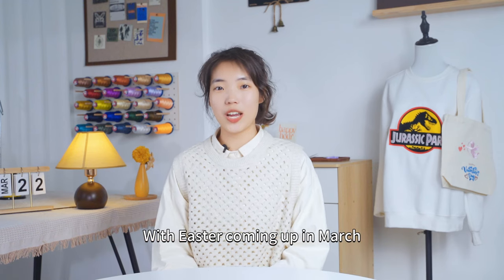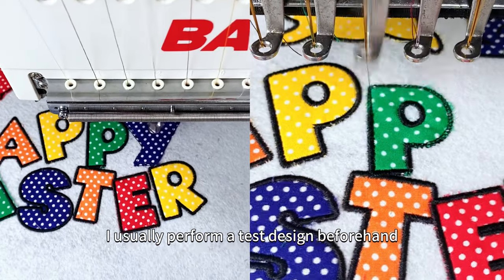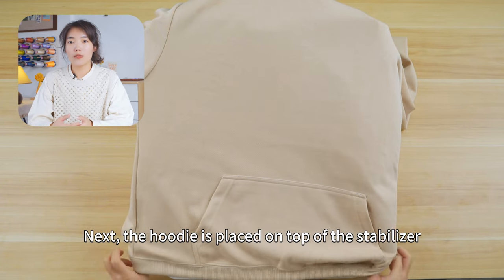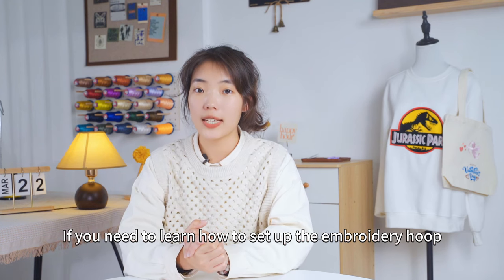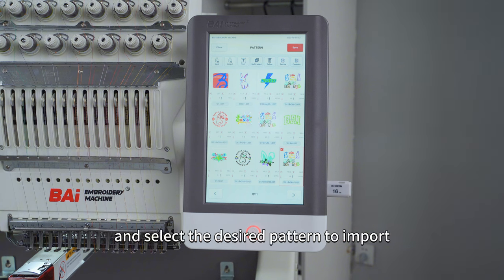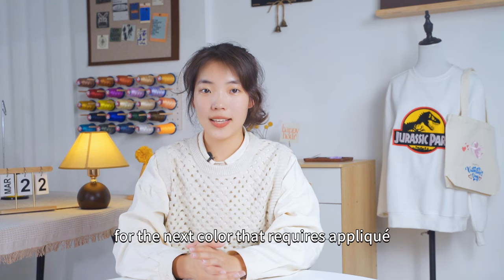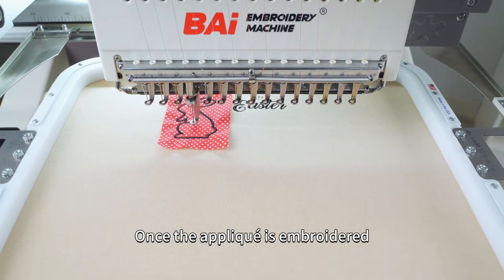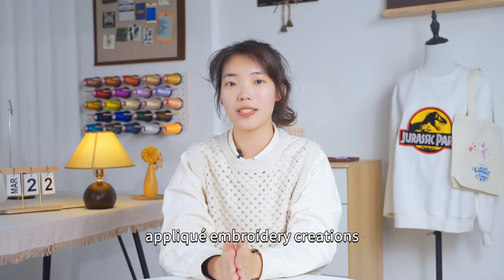Do Appliqué Embroidery on hoodies | Appliqué Embroidery Tutorial | Hoodie Appliqué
How to Do Appliqué Embroidery | Appliqué Embroidery Tutorial | Hoodie Appliqué

In this episode, we will show you how to do appliqué embroidery on hoodies. It's also a detailed tutorial on how to use the bai Vision V22 embroidery machine for appliqué embroidery. Hope you enjoy this video and techniques. Let your imagination run wild!

Here’s what we’ll cover in this video:
00:00 Appliqué embroidery recommendation
00:21 Video Description
00:44 Preparation before embroidery
01:25 Measurement of embroidery position
01:48 Stabilizer cutting
02:04 Hoop framing
03:14 Selection of embroidery frames
03:37 Handrail installing
04:01 Hoodie and hoop installing
04:12 Import the pattern
04:38 Choose colors for the design
04:51 Appliqué function setting
06:10 Frame tracing
06:29 Start appliqué embroidery
07:24 Finished product display